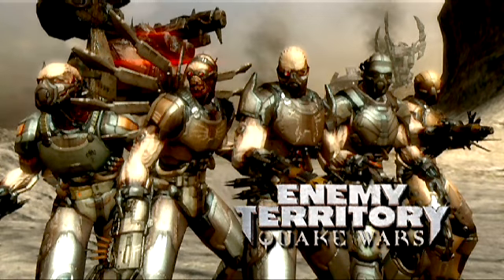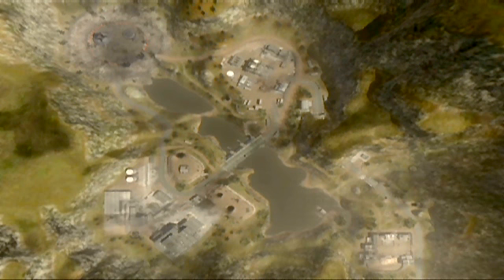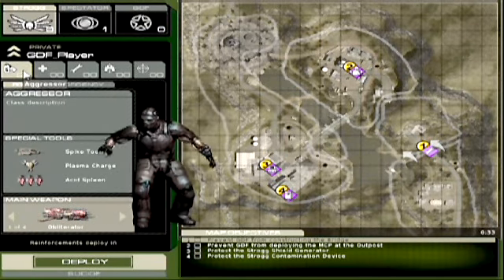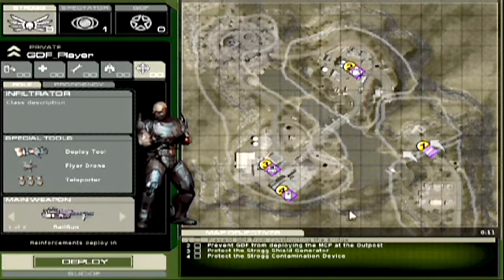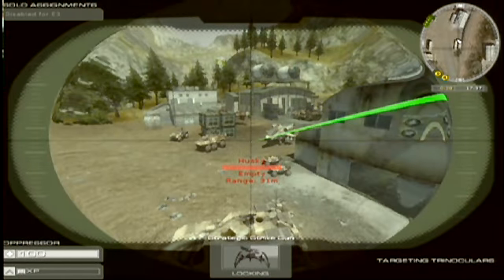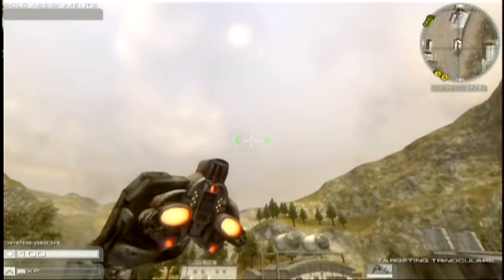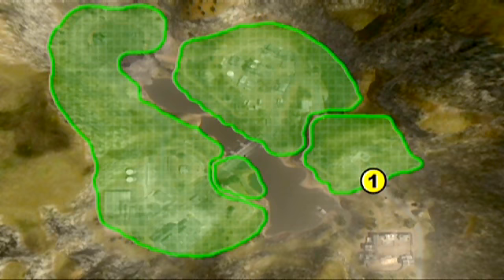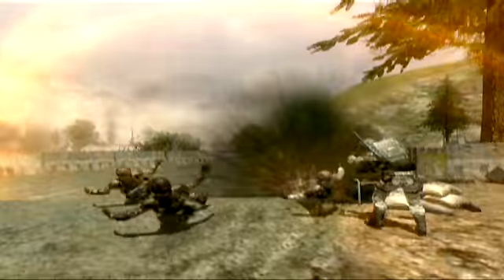Enemy Territory: Quake Wars 'Strogg' Tutorial Movie